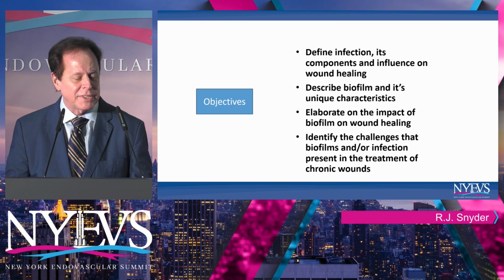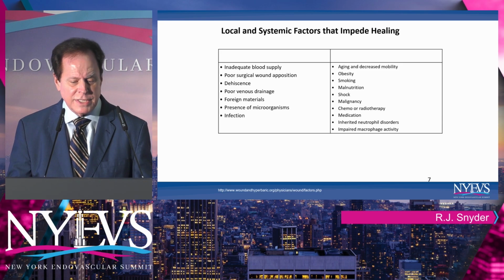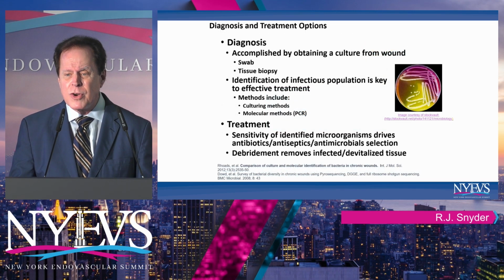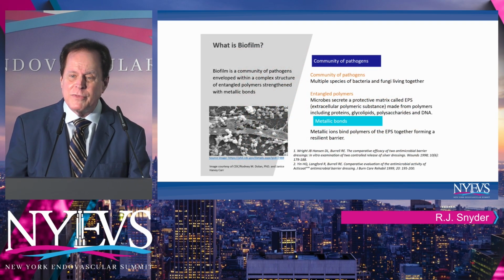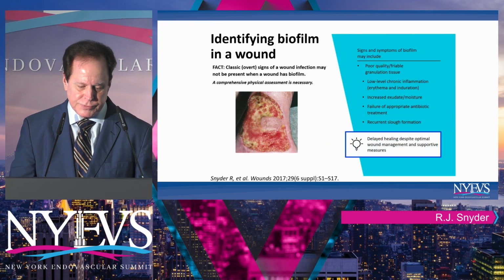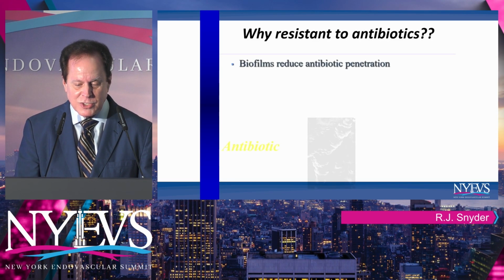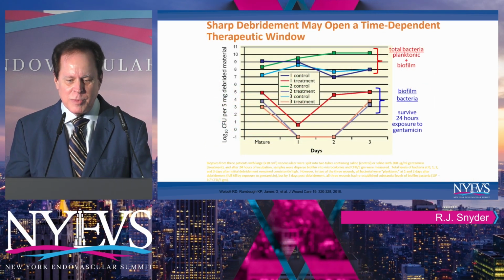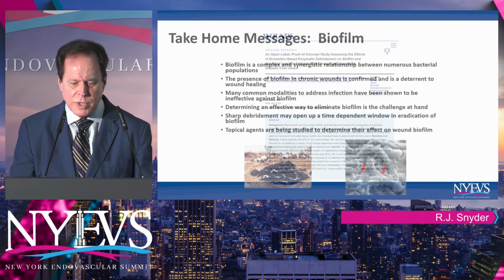Biofilms and Chronic Wounds Robert J Snyder